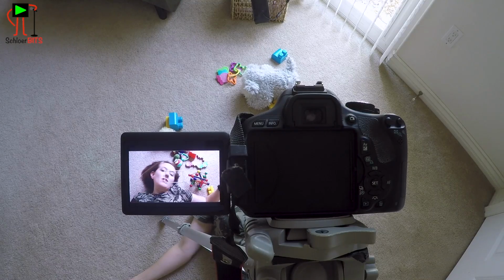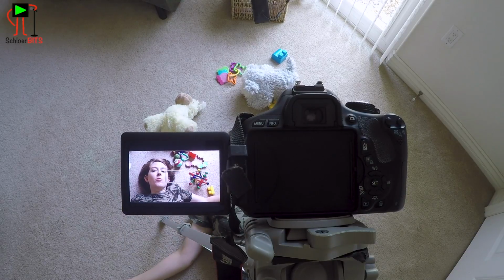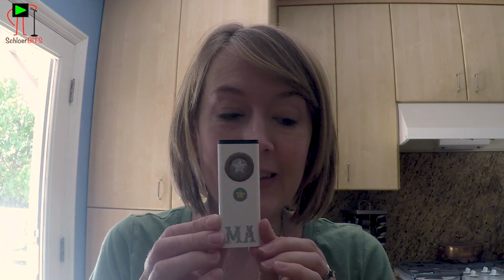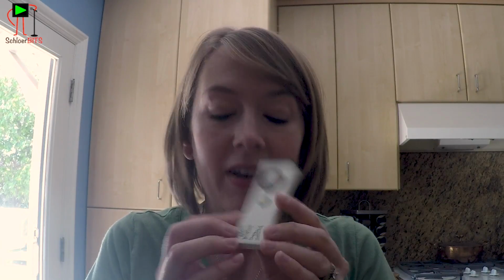Talking BITS! Episode 24 - Behind The Scenes - Prepping!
Literally go behind the scenes with me as I discuss what goes into prepping SchloerBITS for filming. You'll see me picking wardrobe, testing shots, and making props!

*If you are having trouble understanding me due to the poor sound quality, please turn on your closed captions!*